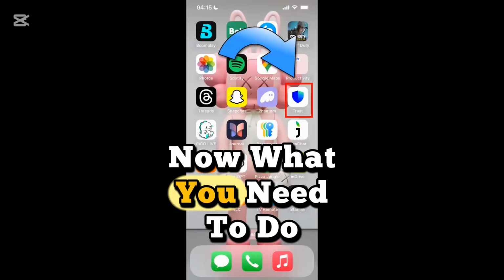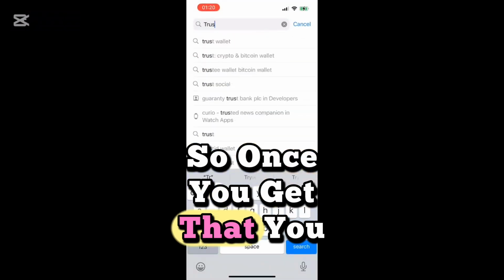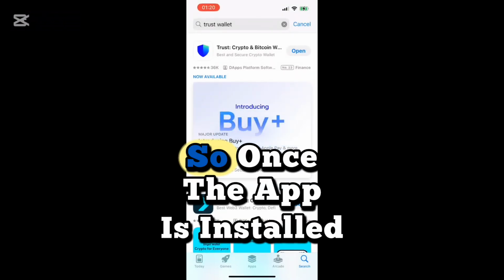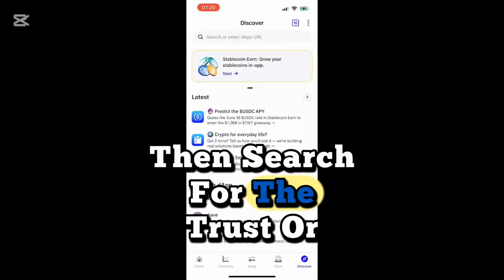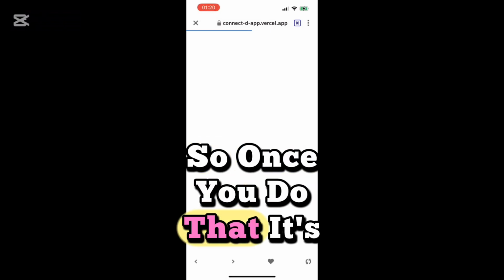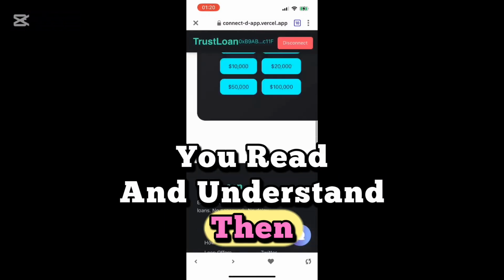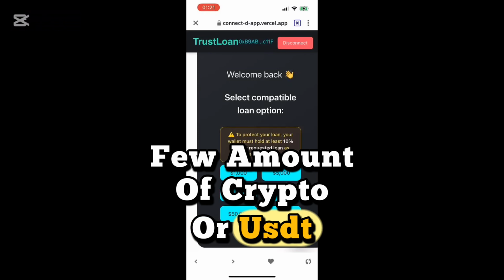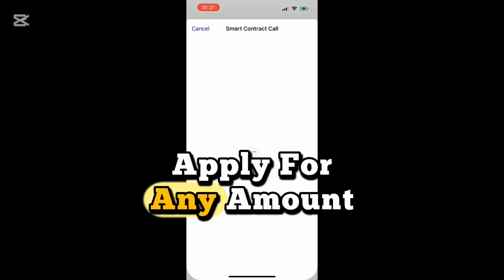How to Earn Daily Profit in 2025 Using Trus Wallet for forrx Trading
Unlock Daily Forex Profits Using Trust Wallet in 2025! 🔥

In this video, I’ll show you how to earn daily profits in Forex trading by funding your account directly using Trust Wallet. Whether you're a beginner or experienced trader, this method is perfect for growing your trading portfolio in 2025.

📱 Learn how
Get a loan for forex capital from trust wallet
Fund your Forex account using crypto

Manage risk & trade smart

Withdraw profits daily and securely

🚀 Don’t miss this easy and effective Forex strategy for consistent income in 2025!

👉 Watch till the end and comment “2025 profits” if you’re ready to level up!

📱 Learn how to:

Connect Trust Wallet to your broker

This video is for educational and informational purposes only. I am not a financial advisor, and this content does not constitute financial or investment advice. Always do your own research and consult with a licensed professional before making any investment decisions. Trading Forex or cryptocurrencies carries risk and may result in loss of capital.